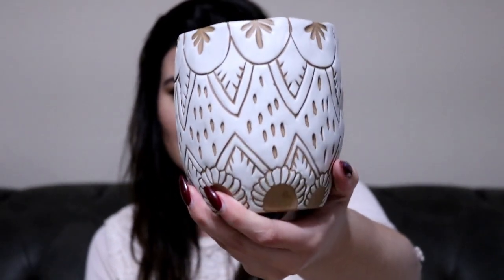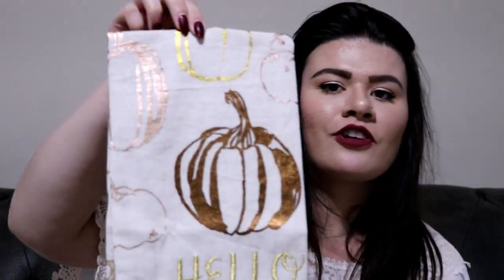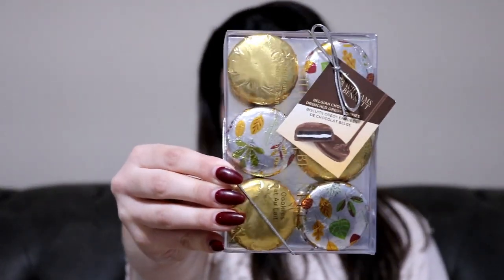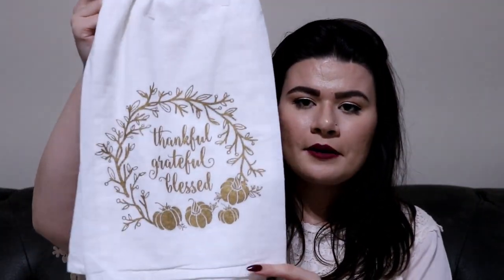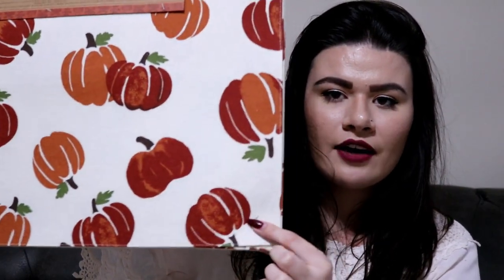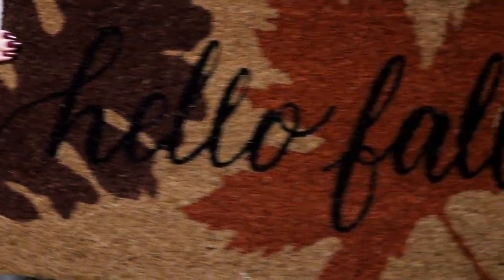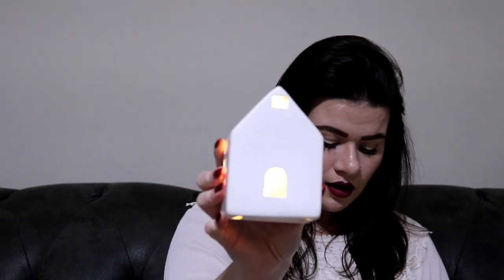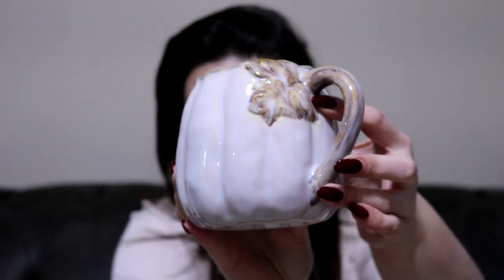Fall Decor Haul | Melanie Emmrose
I hope you enjoy my favorite fall decor items from Anthropologie, Pier 1 Imports, Home Goods, and Target! Let me know what your favorite fall  decor items are below in the comments!